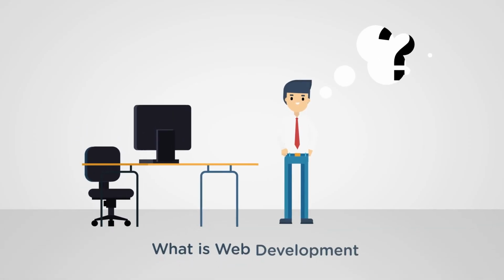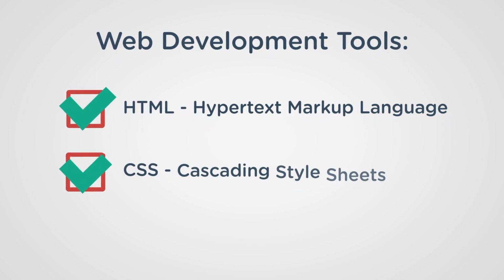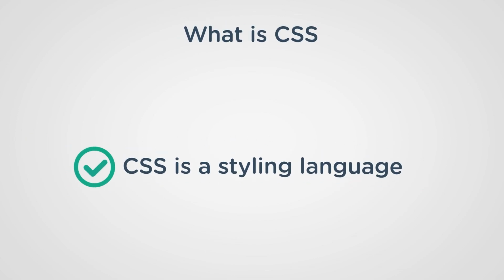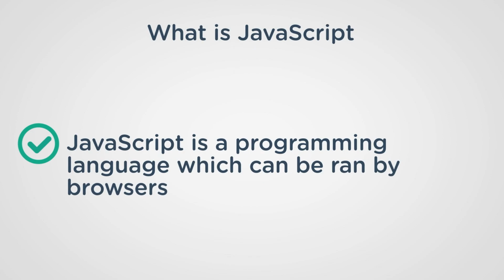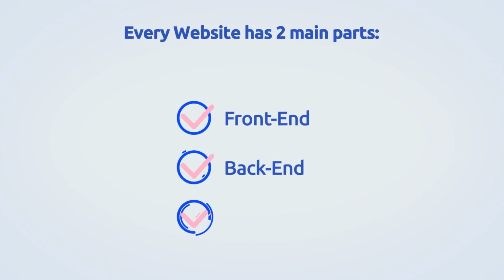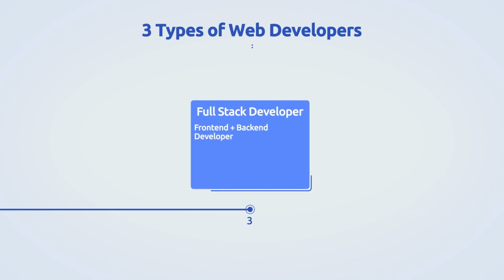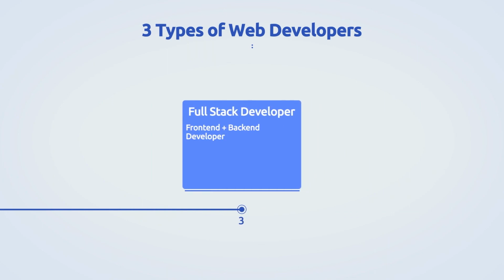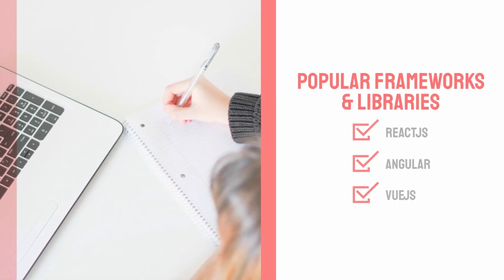What is Web Development?